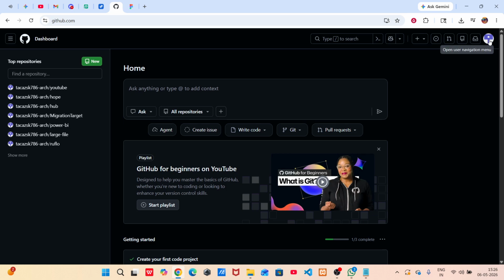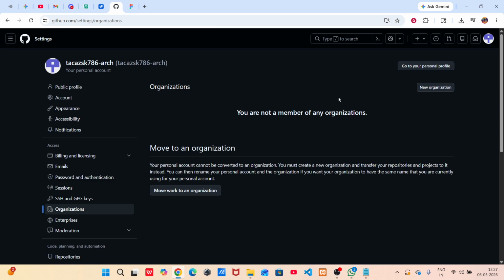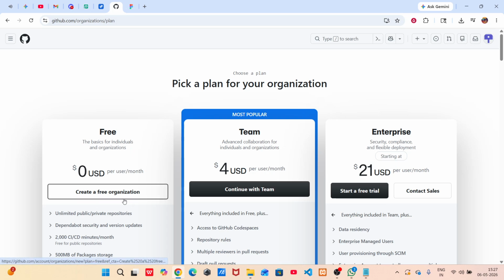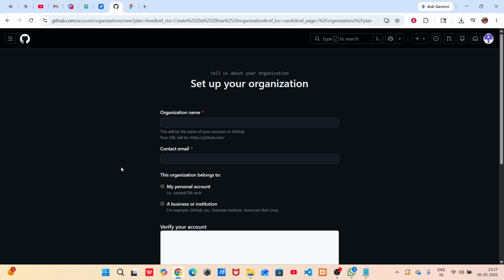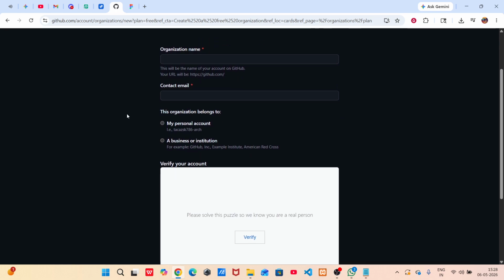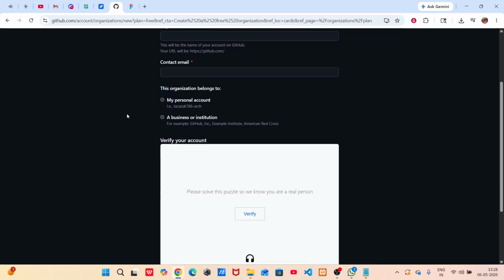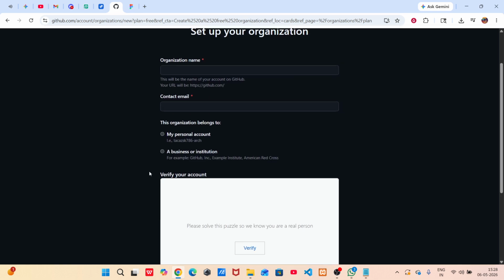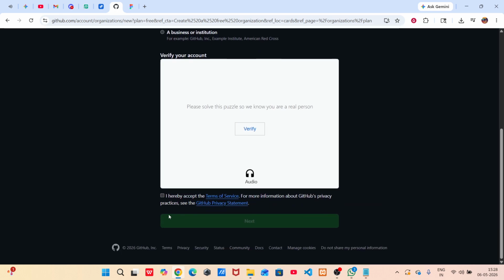How to Create GitHub Organization (Step By Step) (2026 Guide)